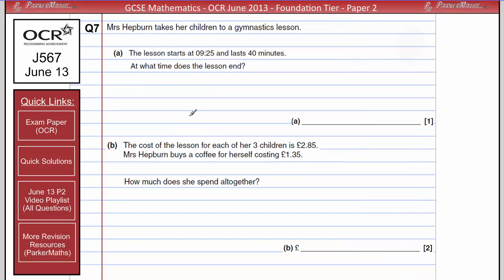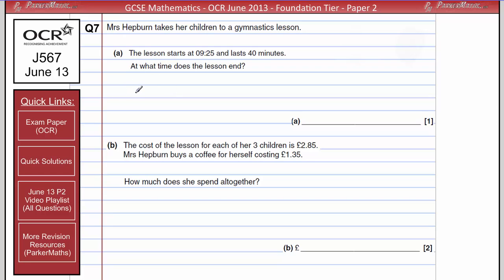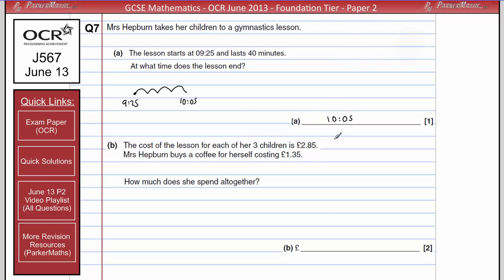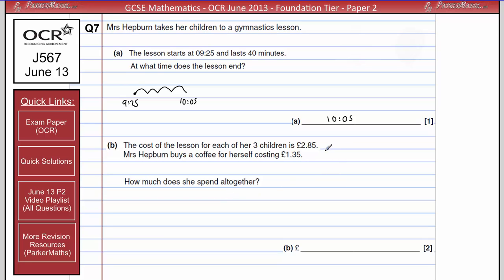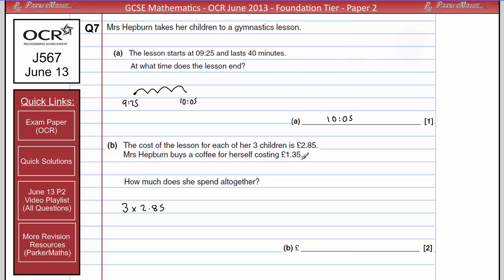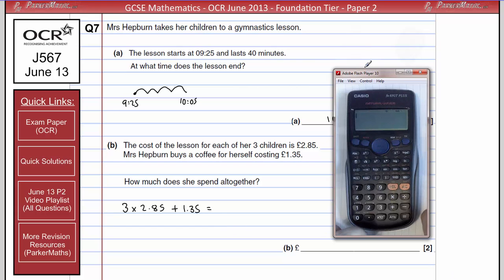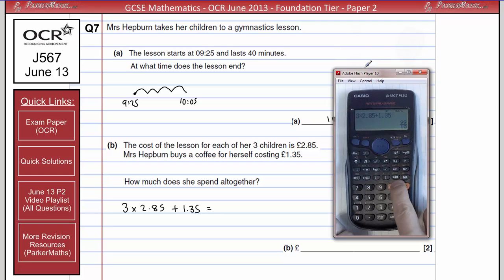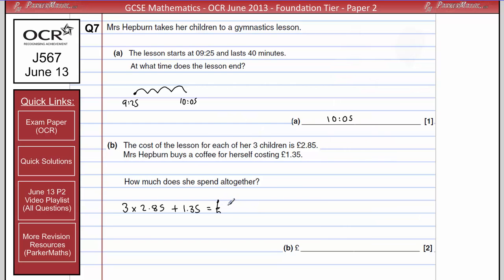GCSE Mathematics - OCR June 2013 (J567) - Paper 2 (Foundation) Q7